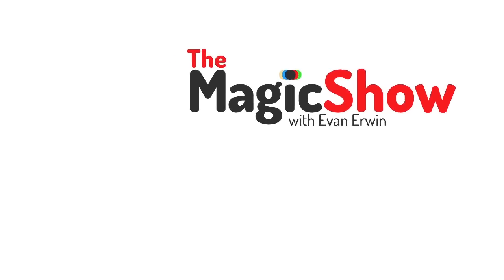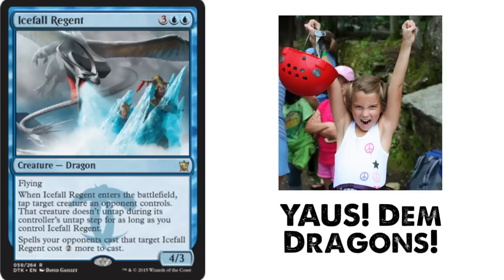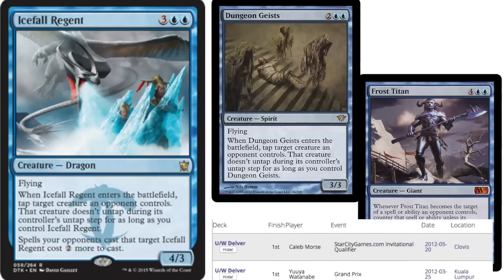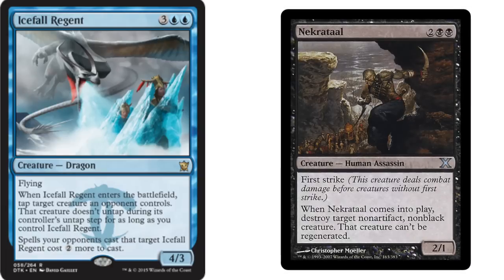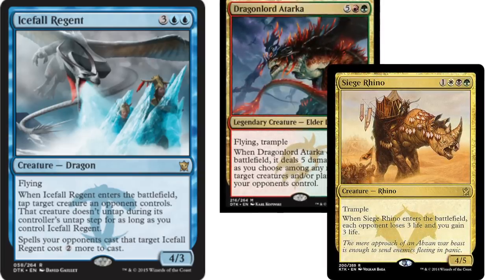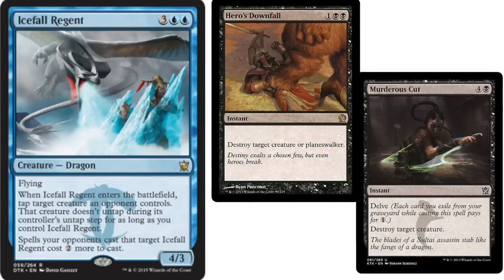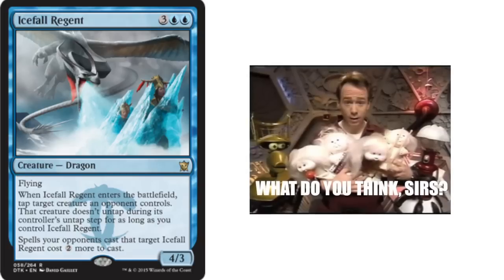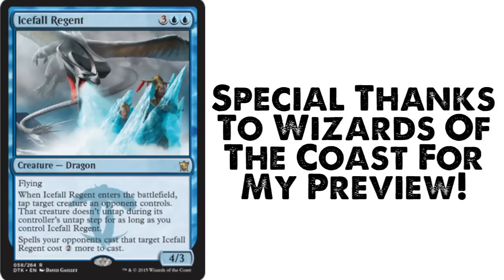Exclusive Dragons of Tarkir Preview - Icefall Regent!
Today we unveil and discuss Icefall Regent, my exclusive spoiler from Dragons of Tarkir!